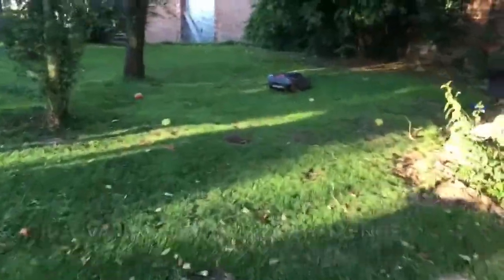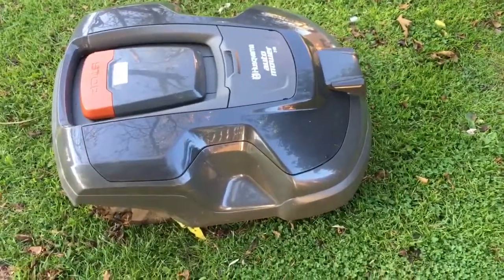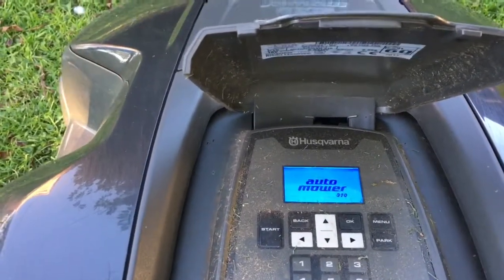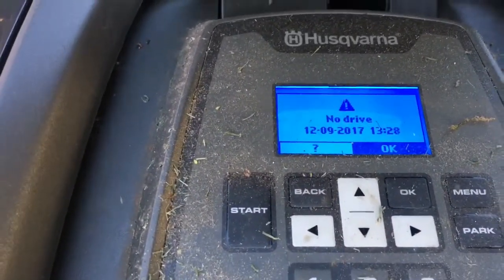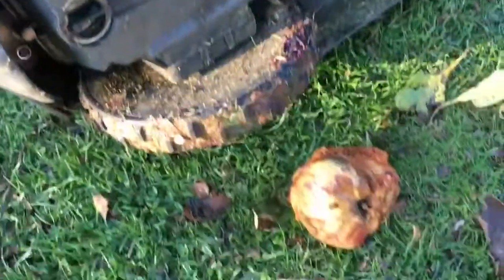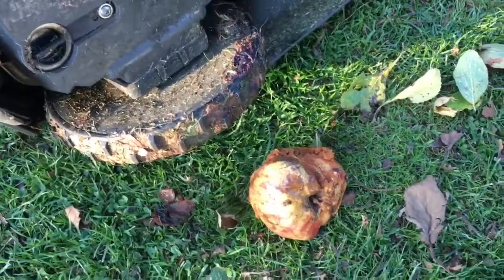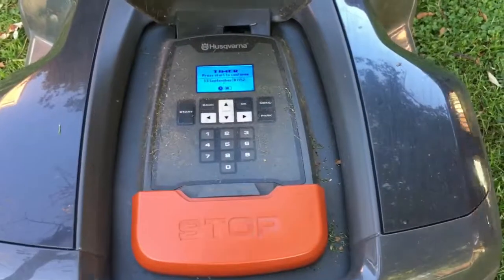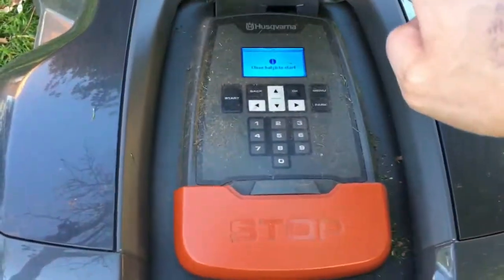Husqvarna Automower: coping with falling apples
This video shows what to do if you have a fruit tree causing obstructions for your Husqvarna Automower.